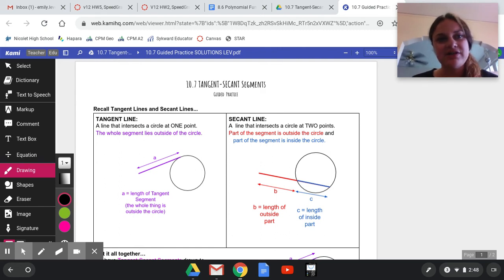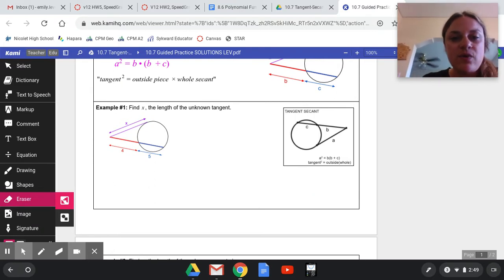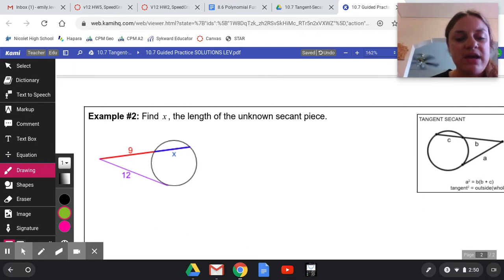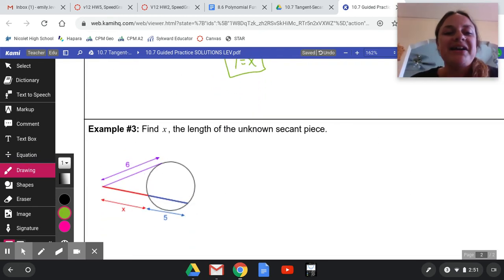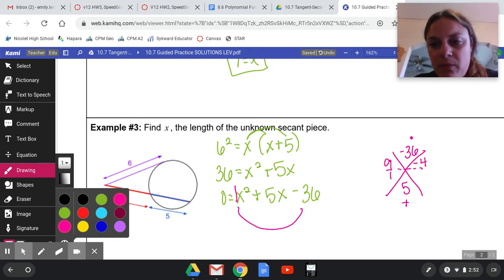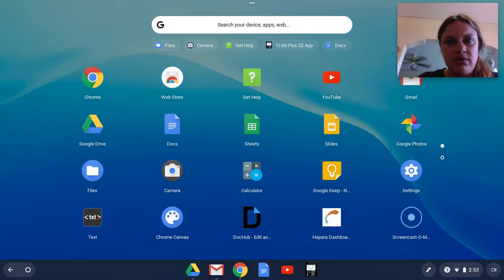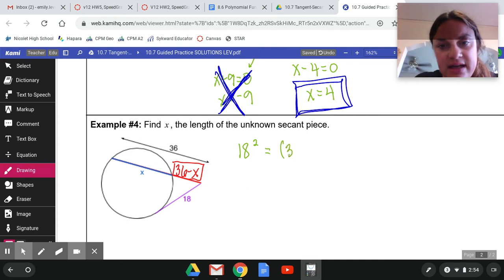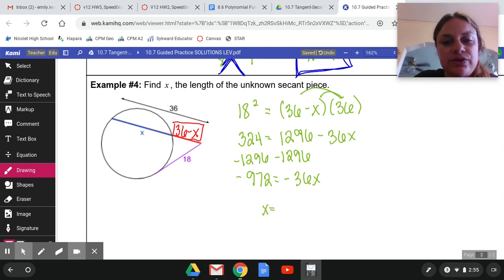10.7 Vlesson Geo